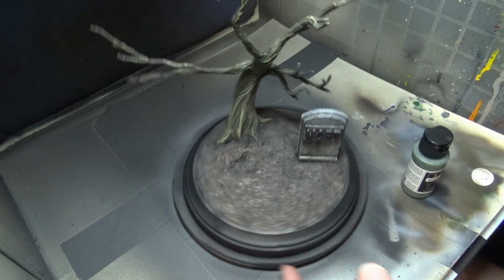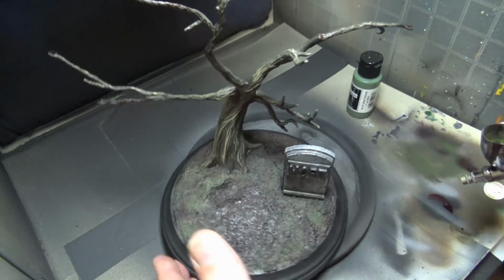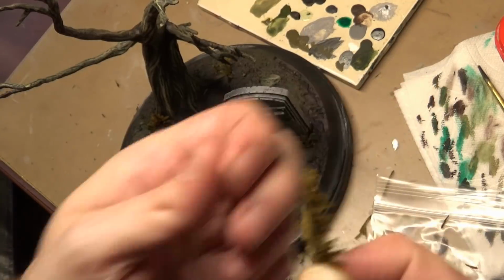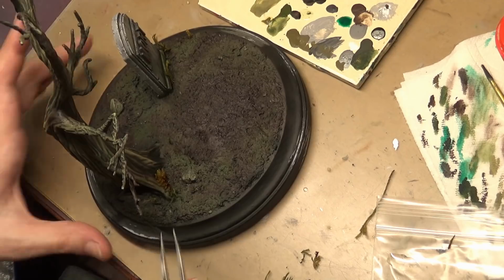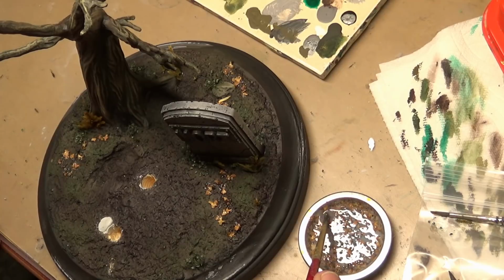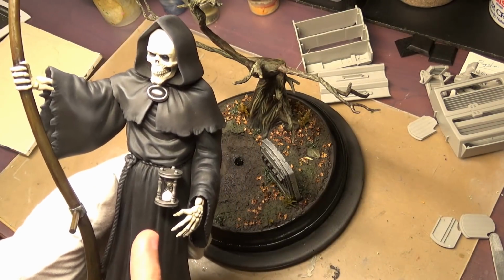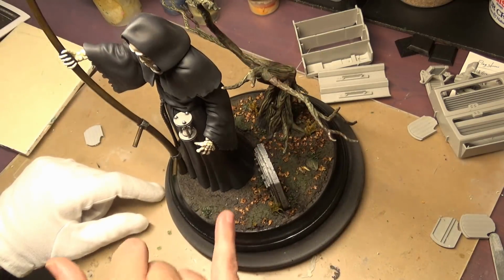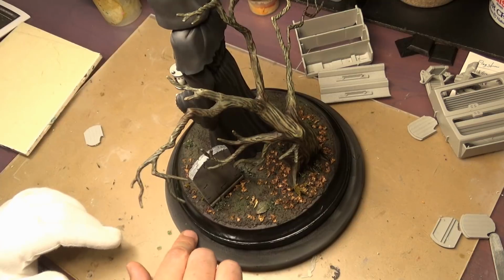Building Moebius Models Grim Reaper Part 4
Finishing up the Discworld Death version of Moebius Model's Grim Reaper kit.